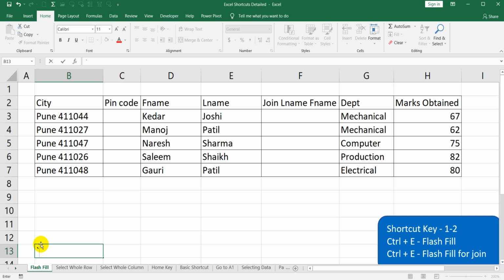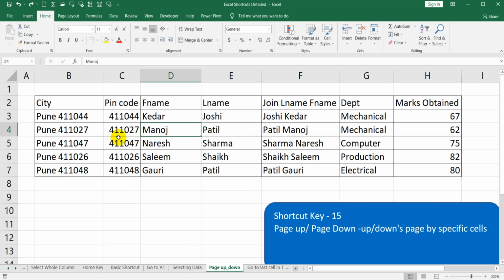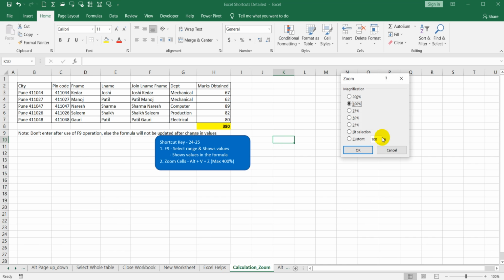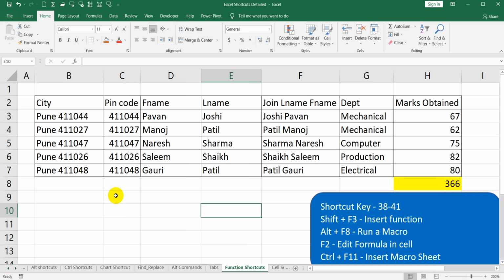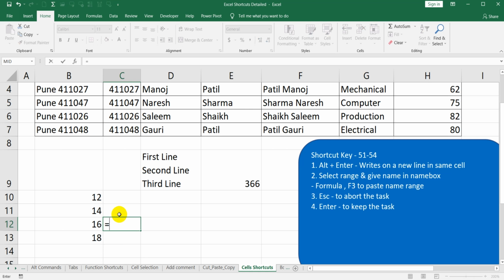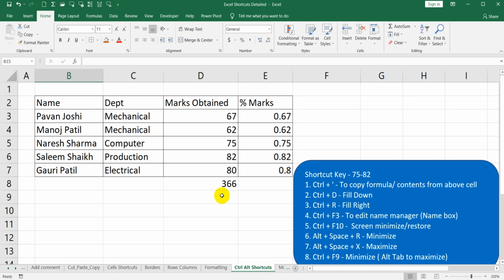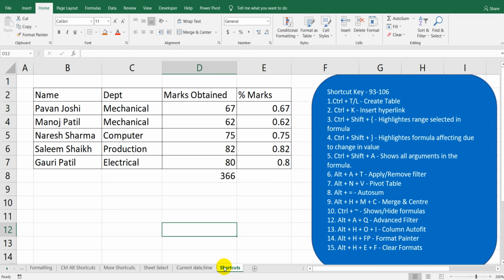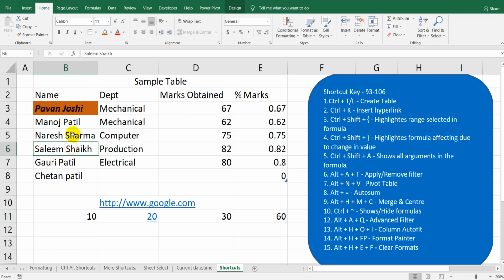100+ Excel Shortcuts that will help you to speed up excel work I Microsoft Excel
100+ Excel Shortcuts that will help you to speed up excel work I Microsoft Excel

In this video, you will learn almost 100+

Applicable for all the versions of Microsoft Excel like 2003, 2007, 2010, 2013, and 2016.  Useful for all competition exams and computer exams such as RSCIT, CCC, O level, and BCA Computer Science. Learn Microsoft Shortcut Tricks and Tips used in office work. Excel in Most Important software of MS Office Package used for office automation system. Excel is used to perform all arithmetic and logical calculation.
Save time and conquer the spreadsheet with these 50 Excel keyboard shortcuts. Get the most out of Excel in Windows with these pro tips.